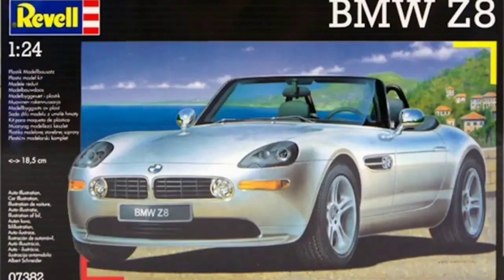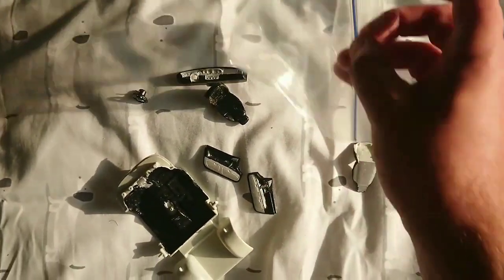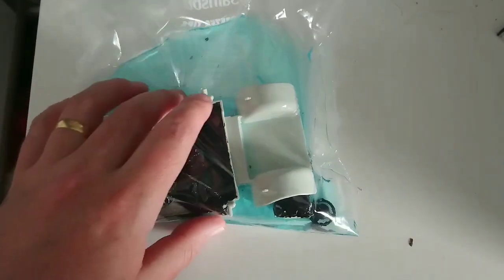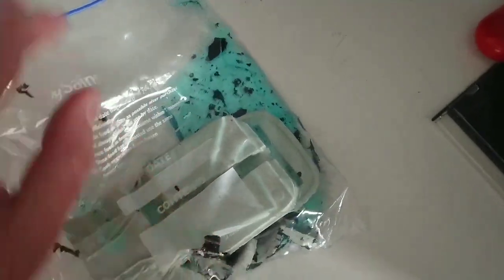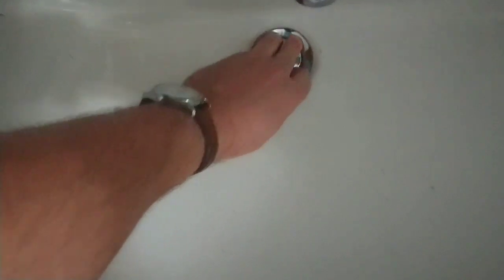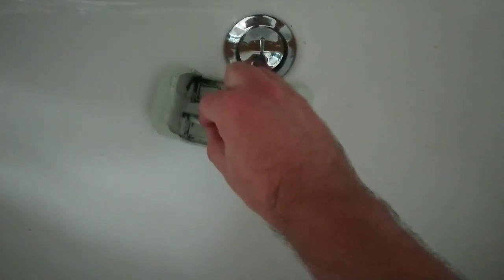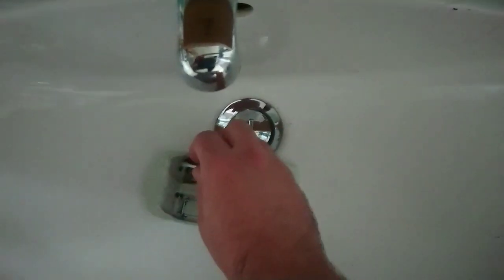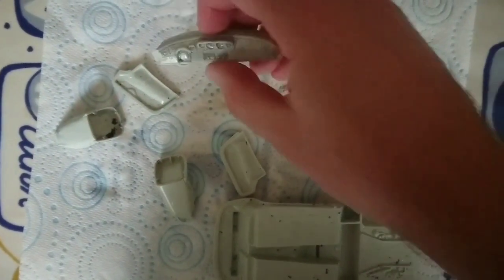How to Remove Acrylic paint from your Scale models - tips and Tricks (Featuring James Bond!)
Ever bought a second hand kit and found the previous owner was a bit heavy handed with the paint? Ever messed up your paintwork when using acrylics and want a fresh start?

Here's a tip to solve your problems using what you may already have at home!

Big thank you to the community from International Scale Modeller for helping me find this solution!

Remember to wear a face mask when using the nail polish remover.